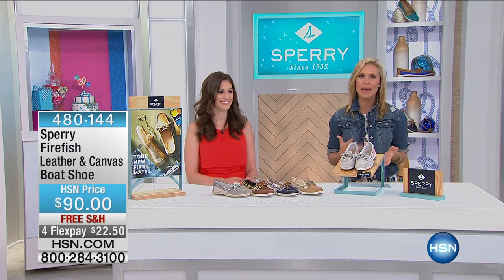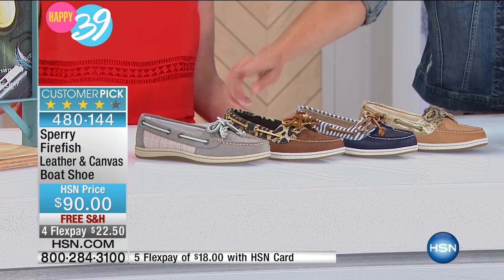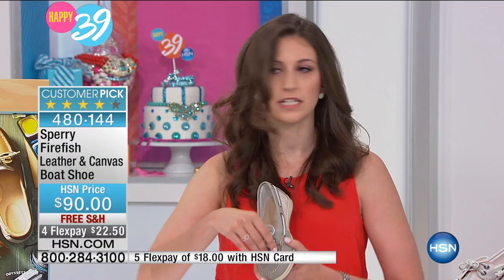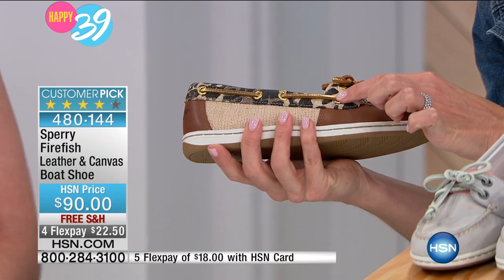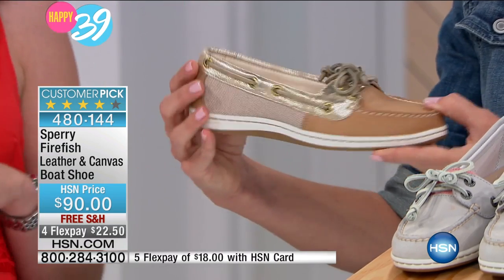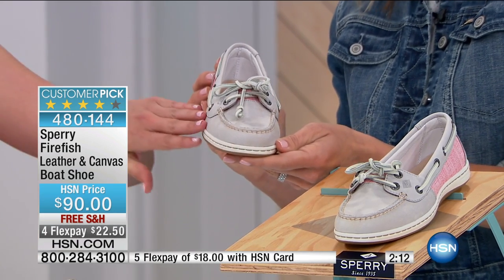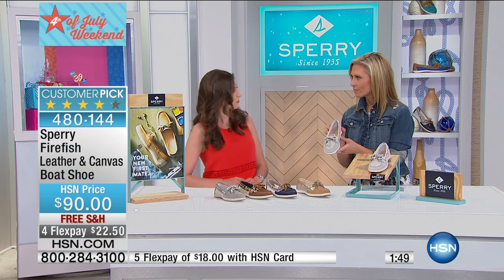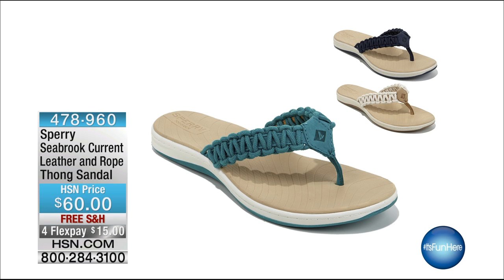Sperry Firefish Leather and Canvas Boat Shoe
Reel in the Firefish and navigate the season in classic Sperry style. A leather and textile upper features an adjustable 360 lacing system and an...